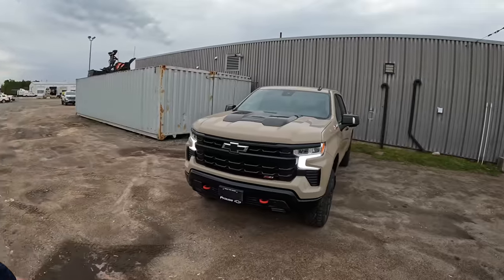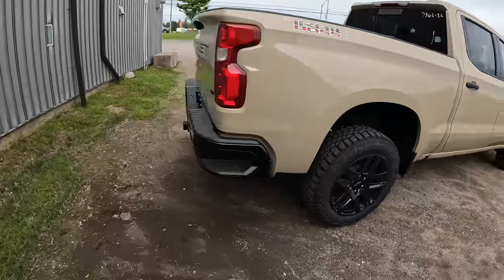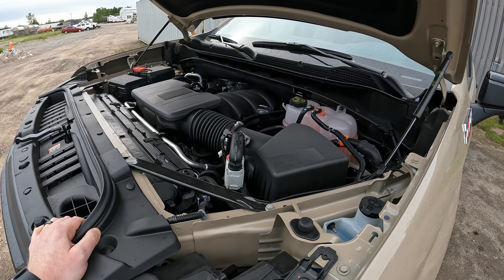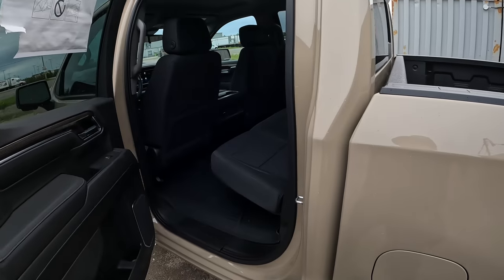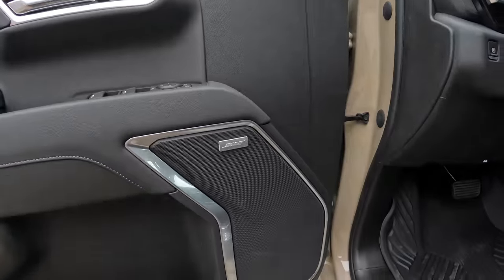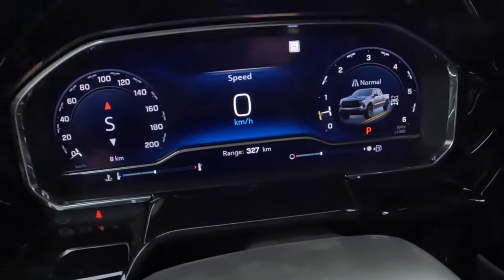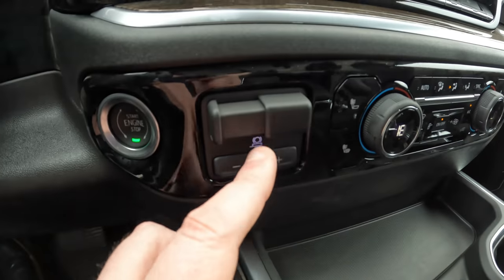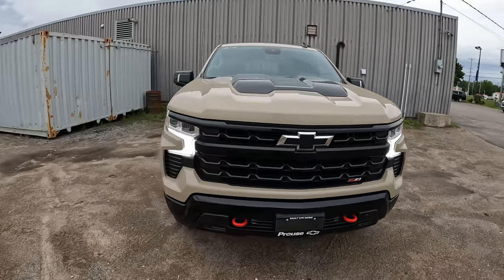FIRST LOOK at the REFRESHED 2022 Chevrolet Silverado TrailBoss LT!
Check out the newly restyled 2022 Chevrolet Silverado TrailBoss LT with its all new interior and in the Sand Dune Metallic colour!